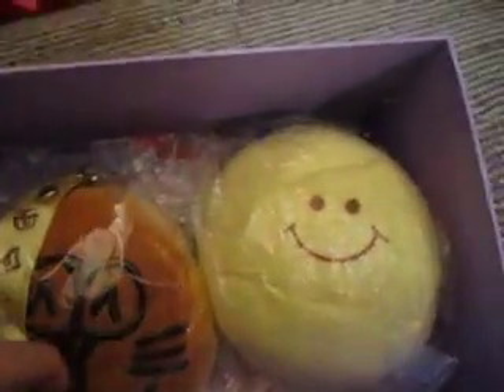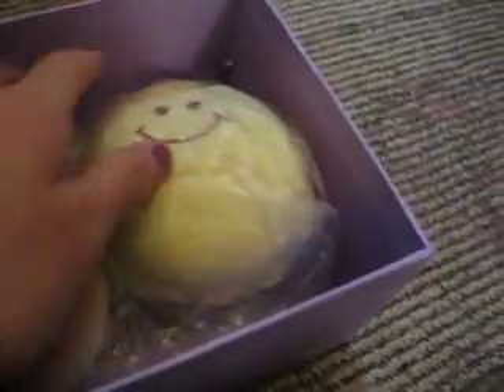My jumbo squishies!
NOT FOR TRADE! Got them bot from moolovescandyz! Thanks so much! U R the best! !! I really really love em! They are soooooooo fricken kawaii squishy and cute!!